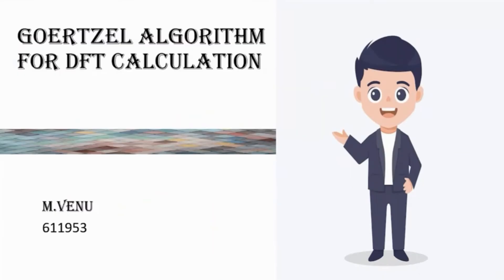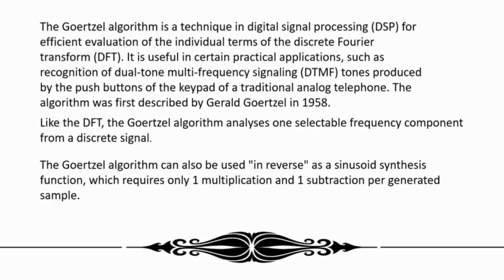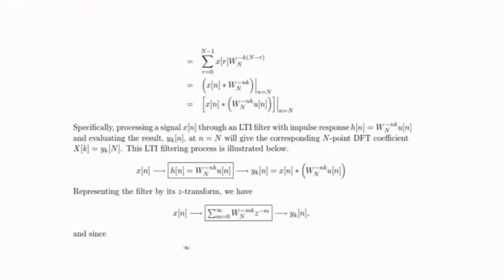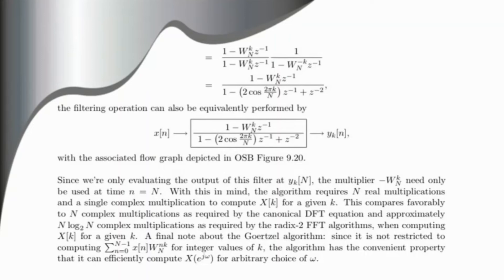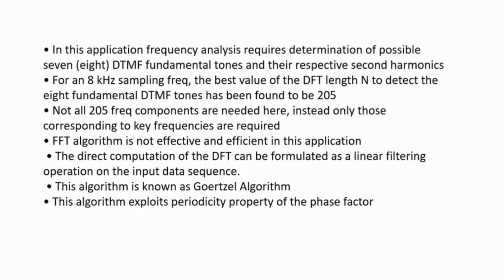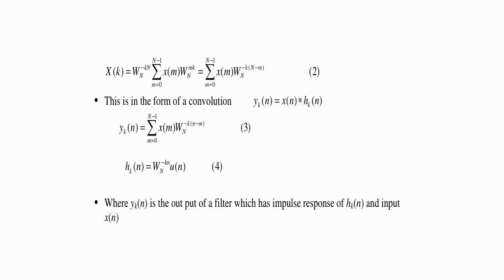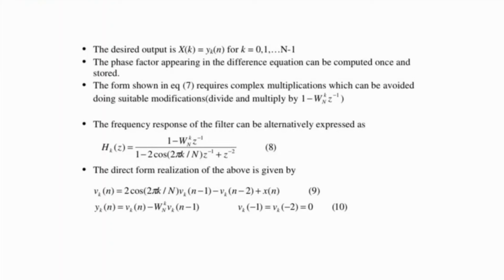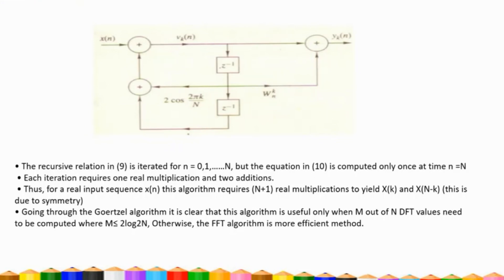GOERTZEL ALGORITHM FOR DFT CALCULATIONS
M.venu
611953